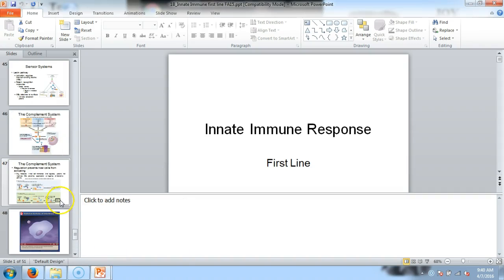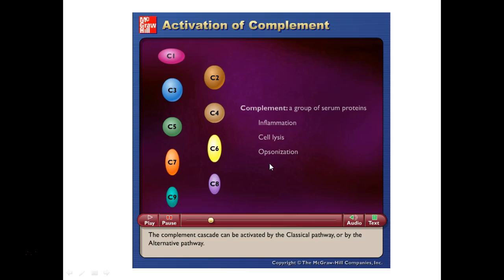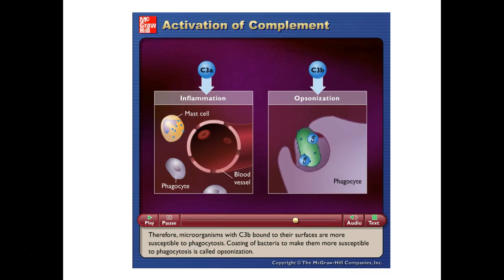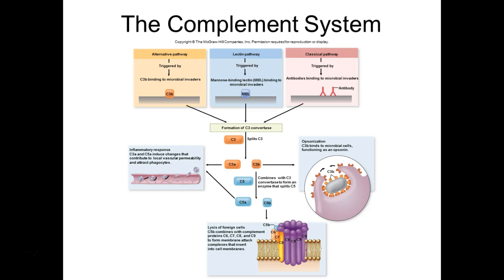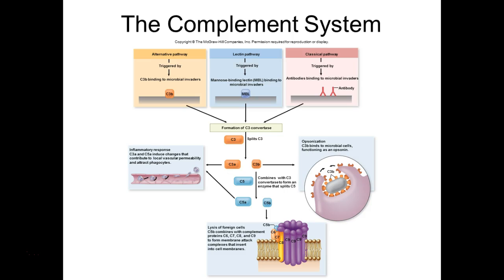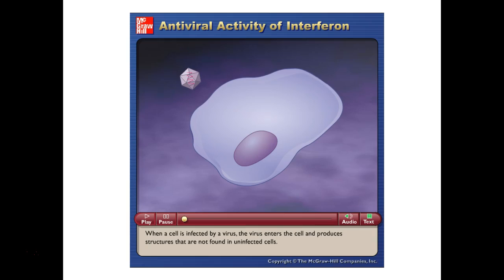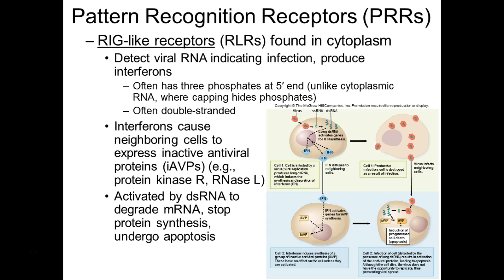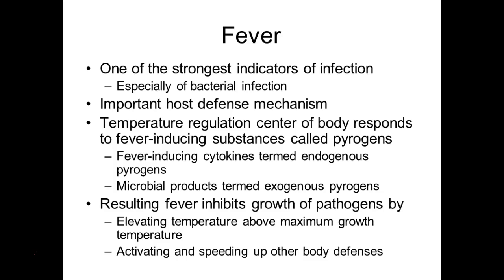210 Innate first line last part SP16